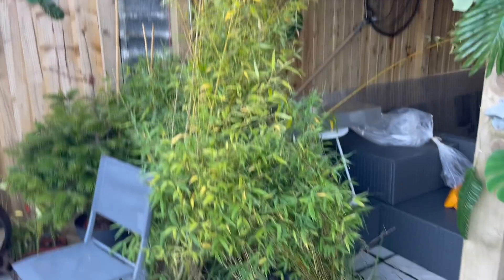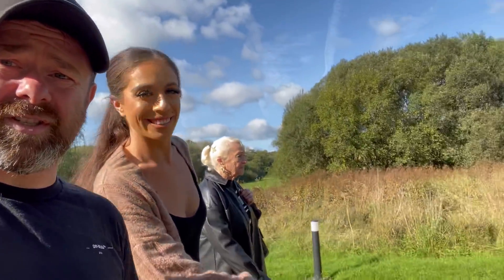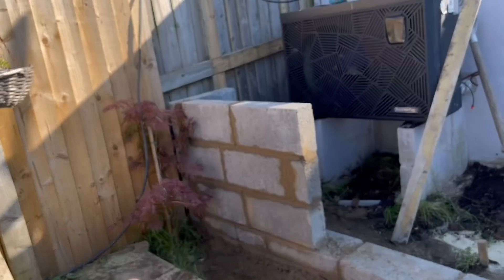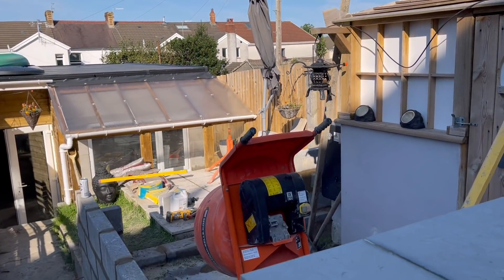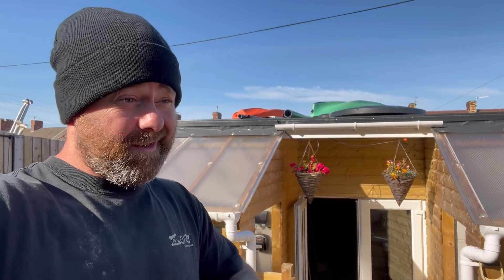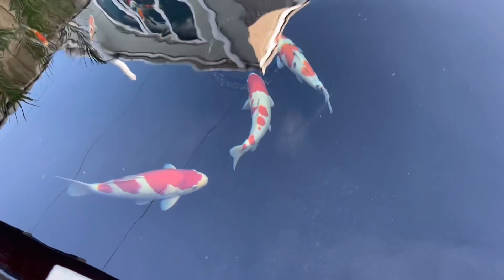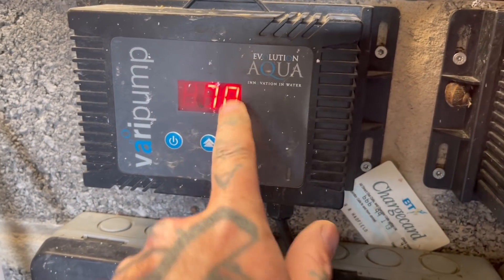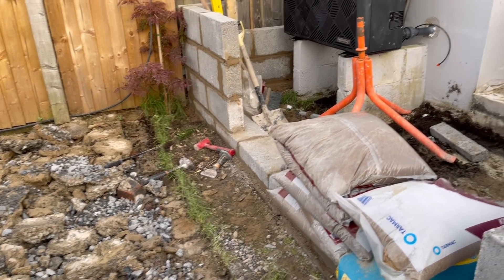Dream koi filter house block work started! Part 2